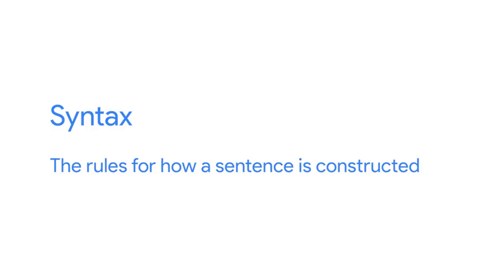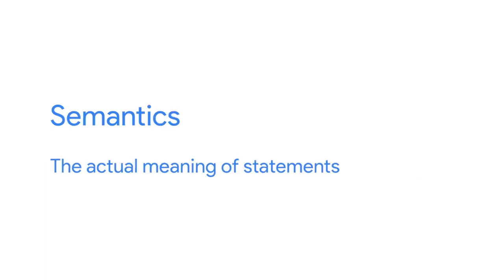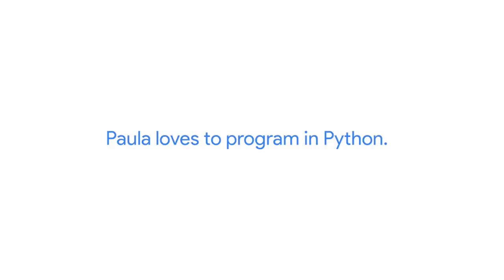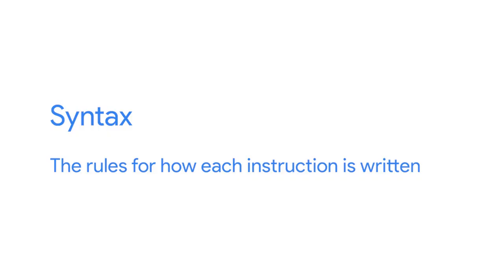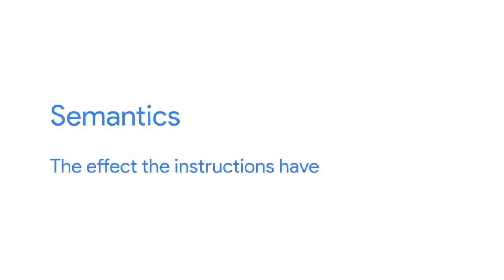What is programming | Python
At a basic level, a computer program is a recipe of instructions that tells your computer what to do. When you write a program, you create a step by step recipe of what needs to be done to complete a task and when your computer executes the program it reads what you wrote and follows your instructions to the letter. How nice is that?
The recipe is written in a code called programming language. Programming languages are actually similar to humans spoken languages since they have a syntax and semantics. Now if it's been awhile since your last grammar class, here's a quick refresher on syntax and semantics. In a human language, syntax is the rules for how a sentence is constructed while semantics refers to the actual meaning of the statements. In English, sentences generally have both a subject, that's a person, place, or thing and a predicate, usually a verb and a statement that explains what the subject is doing. Let's take the sentence, Paula loves to program in Python as an example. In this sentence, Paula is the subject and loves to program in Python is the predicate. To form a sentence that others can understand, you need to know both the syntax that constructs the sentence and the semantics that gives it meaning. The same applies to programming languages. In a programming language like Python, the syntax is the rules for how each instruction is written and the semantics is the effects the instructions have. Much like spoken languages, there are lots of programming languages to choose from. Each has its own history, features, and applications but they all share the same fundamental ideas. So once you understand the basic concepts in one programming language, it becomes much easier to learn another. Lastly, computers always do exactly what they're told. So when you write a program, it's important to be super clear about what you want the computer to do. Learning the syntax and semantics of the programming language you choose will allow you to do just that. Make sense? Before we continue, let's spend a moment on terminology. In the next few videos you'll hear the term script being used a bunch. So what's the difference between a script and a program? The line between the two can be a bit blurry. In this course, we'll use the terms interchangeably.
In general, you can think of scripts as programs with a short development cycle that can be created and deployed rapidly.
In other words, a script is a program that is short, simple, and can be written very quickly. In this course we'll focus on a specific scripting language called python which we'll use to learn the basics of programming. We'll learn about the python syntax, the rules of how to write a python program, and the semantics or meaning of the different pieces involved. Before we start learning how to code and having you write your first python script, let's talk more about what automation is and why it's useful.